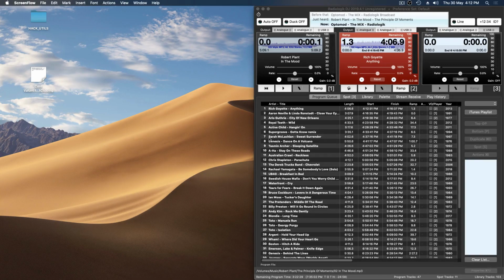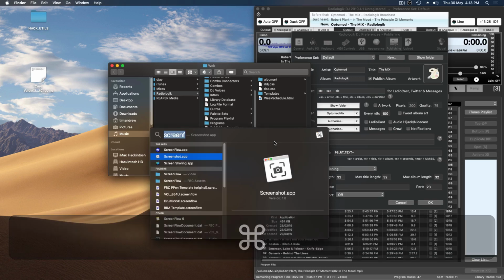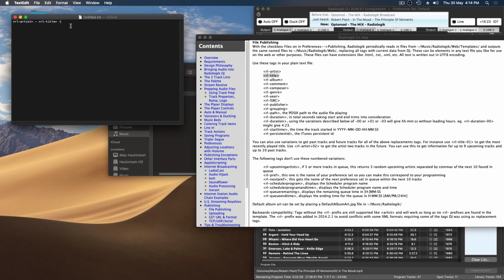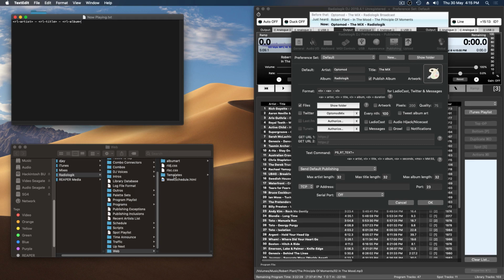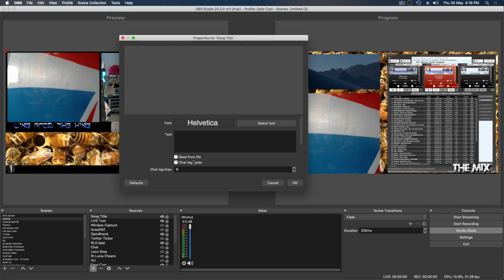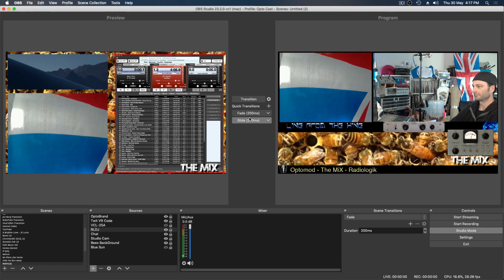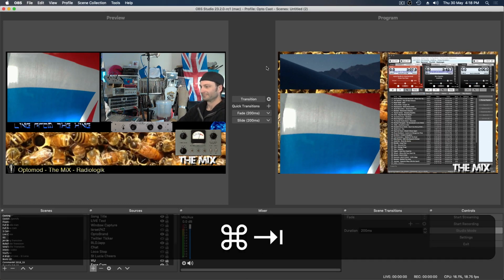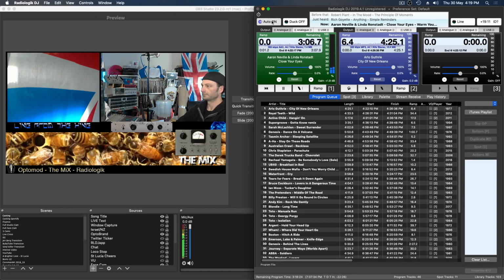Publish a Song title in OBS from Radiologik DJ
How to Publish a Song from Radiologik DJ to OBS.

**You Can Earn free BAT Here **
Link to Brave Browser.

Please also consider a Monthly BAT contribution to My channel if you found this video useful.